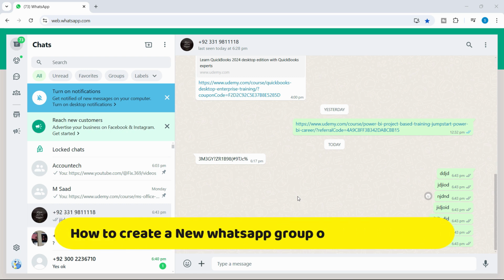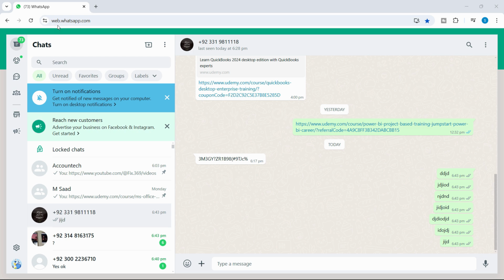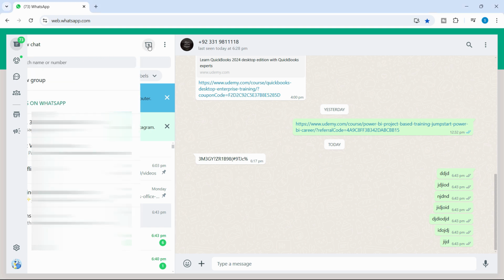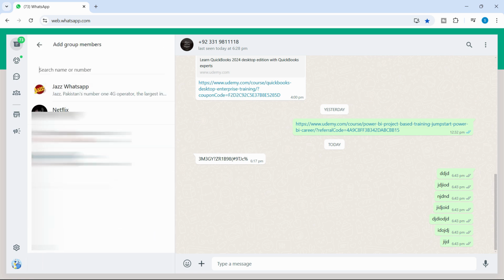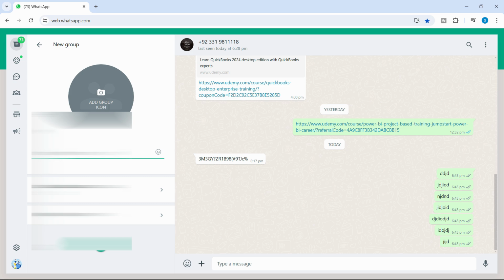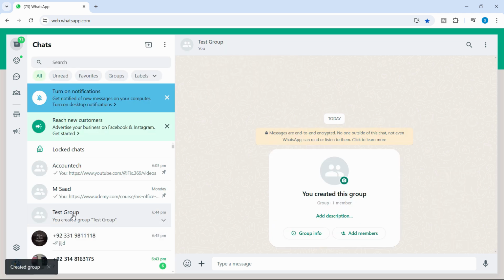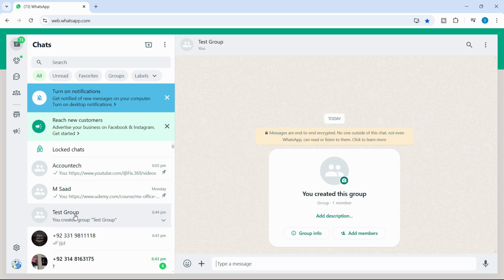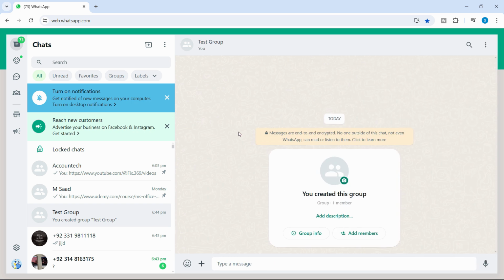How to Create a New WhatsApp Group on Web | Step-by-Step Guide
Want to create a new WhatsApp group on the web? In this easy step-by-step tutorial, I’ll guide you through the process of setting up a group on WhatsApp Web. Whether you're organizing an event or connecting with friends, this guide will help you create and manage your WhatsApp groups seamlessly on your PC or laptop.

🔹 What You’ll Learn:
✅ How to create a new WhatsApp group on WhatsApp Web
✅ Add contacts and customize group settings
✅ Send invites to your WhatsApp group via link
✅ Manage group members and settings directly from the web
✅ Troubleshoot common issues when using WhatsApp Web

✔️ Quick and easy method to create WhatsApp groups on your PC
✔️ Ideal for managing WhatsApp groups for work or personal use